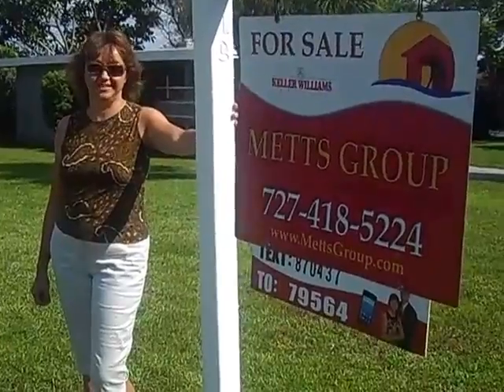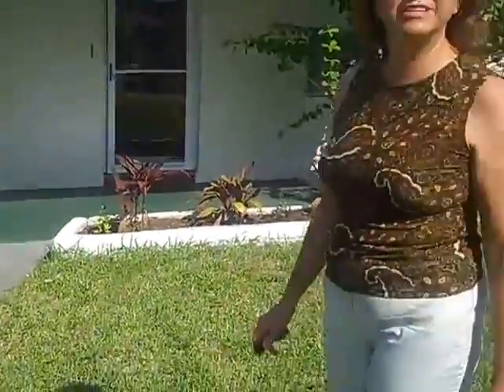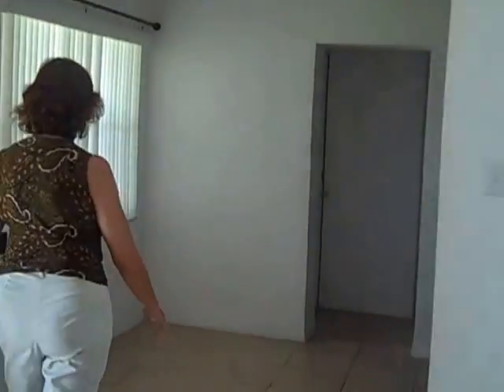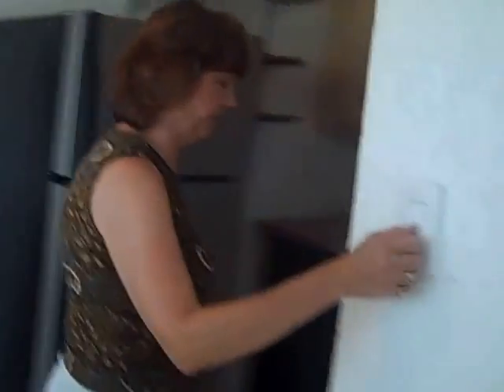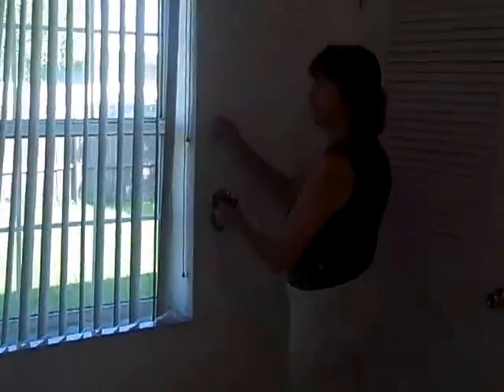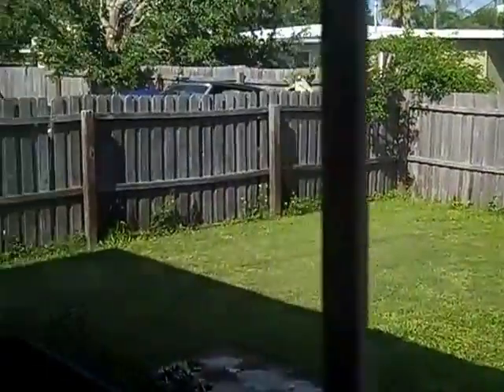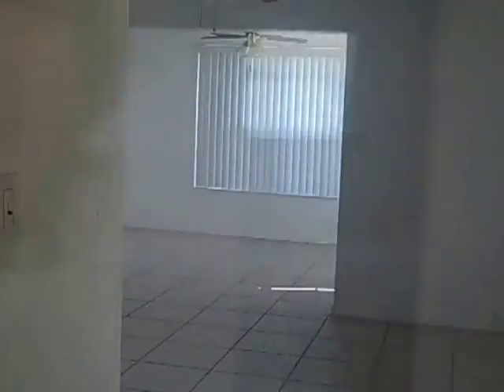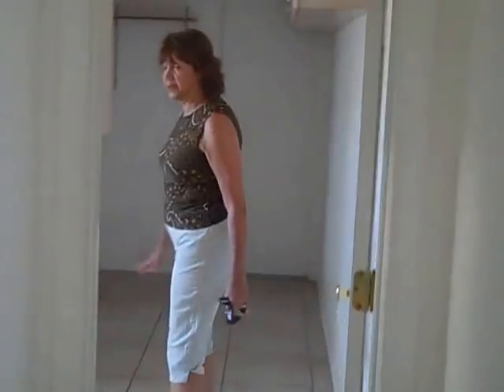2475 Tradewinds Dunedin One Block from Gulf- Dunedin Home for Sale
Honeymoon Island, Dunedin FL has so much to offer, and your home could be right near by. If you have pets, it also has a wonderful backyard for them to run in, and there is an amazing pet beach at Honeymoon Island State Park as well.

To see this great home for sale in Dunedin,

Jeanine and Howard Metts, Metts Group at Keller Williams Realty